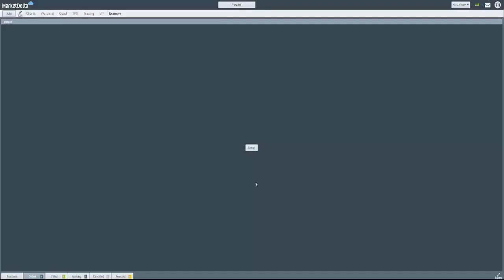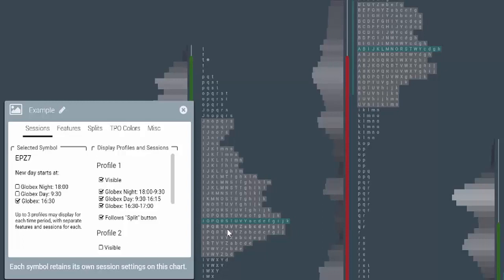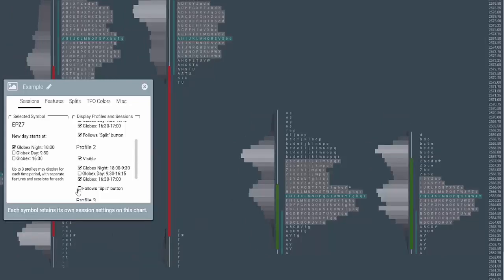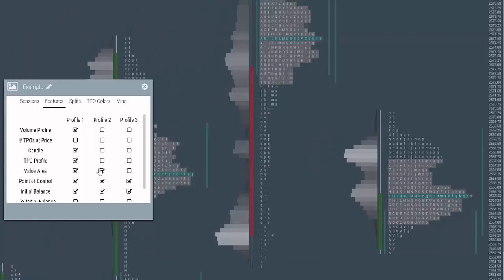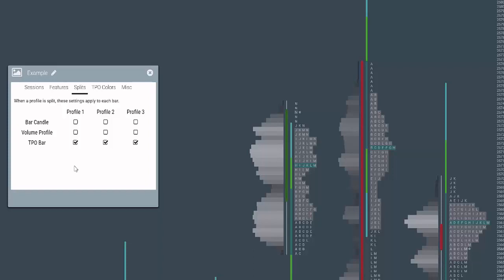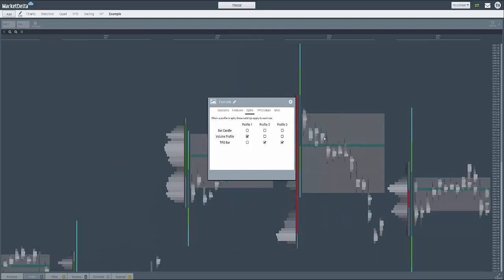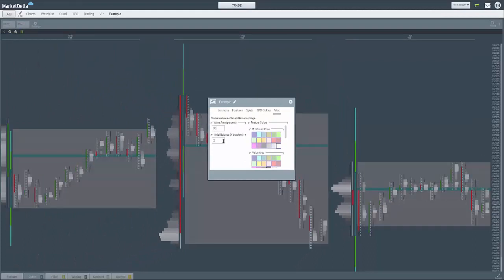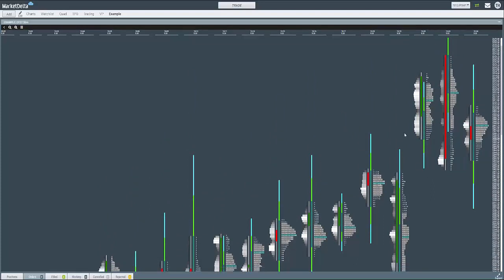MarketDelta Cloud Tips: How to Set Up and Use TPO Profile Charts for Market Analysis! (Explained)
MarketDelta Cloud TPO Profile Charts tutorial: Learn how to create and customize TPO Profile Charts, configure trading sessions, display multiple profiles, split TPO periods and adjust chart colors and settings.

This complete overview explores the Profile Chart tools available in MarketDelta Cloud. The video demonstrates how to configure session profiles, TPO letters, Volume Profiles, candles, Initial Balance extensions, Value Area, Point of Control and chart navigation.

In this video, you will learn:

• How to create a new TPO Profile Chart
• How to select a symbol and bracket length
• How to configure trading sessions
• How to display up to three separate profiles
• How to create day, overnight and composite profiles
• How to show or hide TPO, Volume Profile and candle data
• How to use the Split Profile function
• How to display volume profiles and candles beside TPO brackets
• How to configure Initial Balance extensions
• How to customize TPO letters and colors
• How to adjust Value Area percentage and POC colors
• How to zoom, scroll and navigate between profiles

VIDEO CHAPTERS

0:00 Introduction
0:16 Creating a TPO Profile Chart
0:51 Opening Profile Chart Settings
1:15 Configuring Trading Sessions
2:03 Setting Up Multiple Profiles
3:42 Customizing Profile Features
4:42 Using the Split Profile Function
5:29 Initial Balance Extensions
5:51 Configuring Split TPO and Volume Profiles
7:31 Customizing TPO Colors
8:10 Value Area, POC and Color Settings
8:56 Zooming and Navigating Profile Charts
9:43 Final Overview and Platform Information

Platform features, availability and pricing may have changed since this video was recorded. Verify current MarketDelta Cloud access and account requirements with AMP Futures. This content is provided for platform education only and does not constitute trading or investment advice.